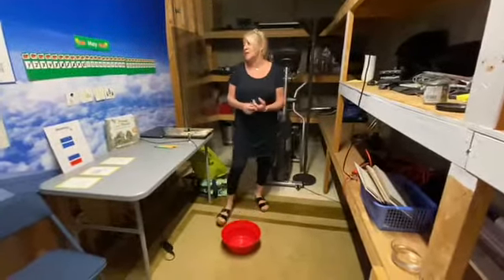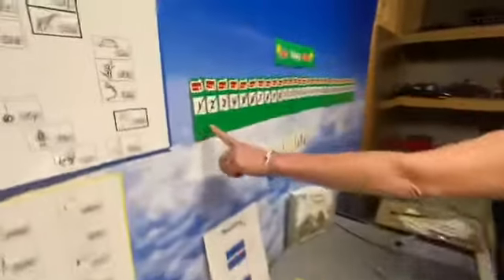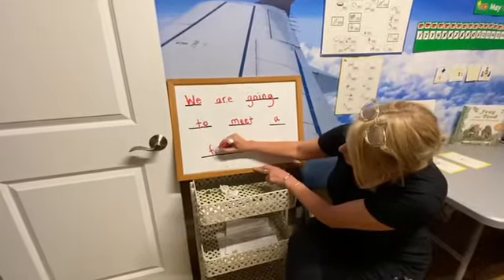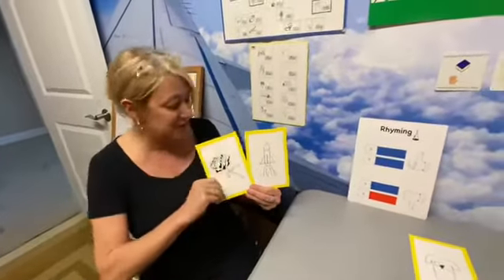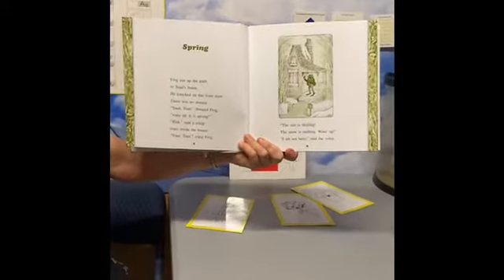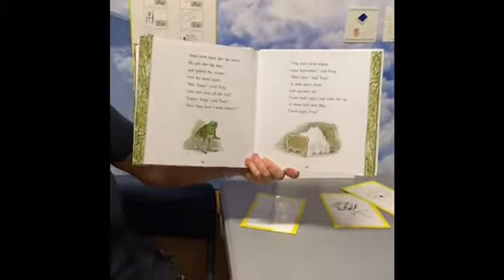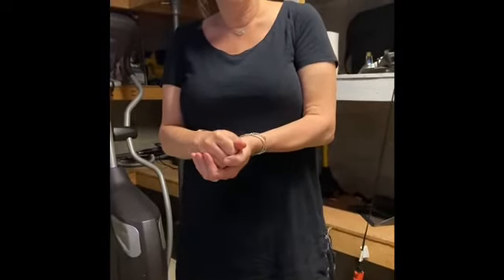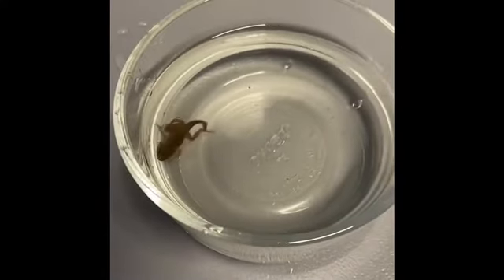May 10, 2020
Lesson for Monday, May 11-Froglet